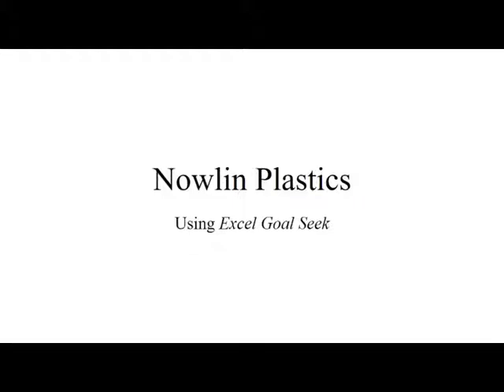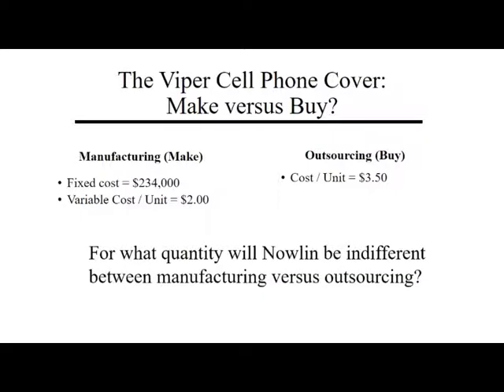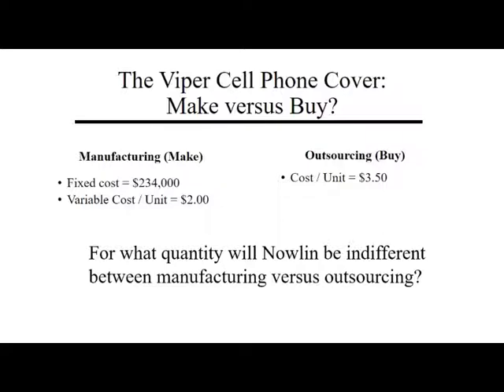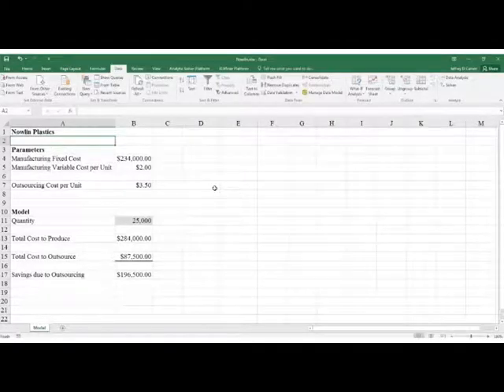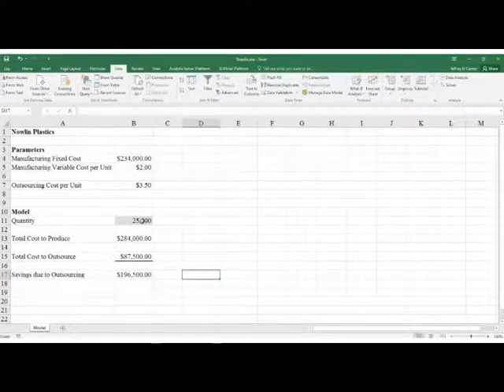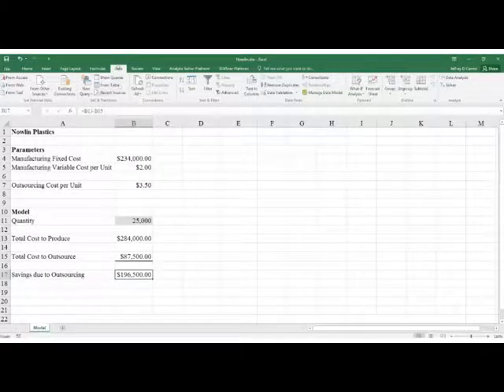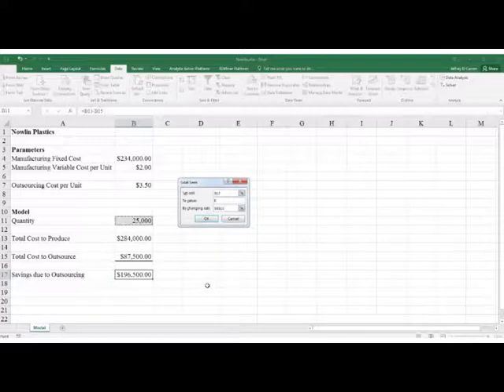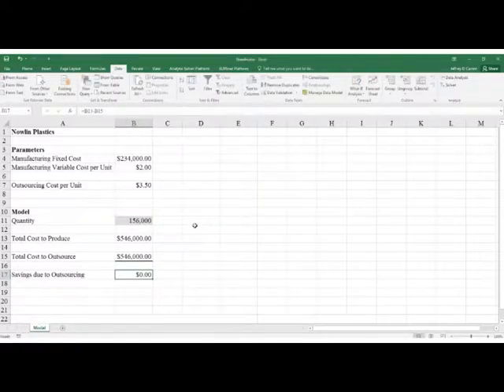16 Nowlin Plastics Goal Seek Video